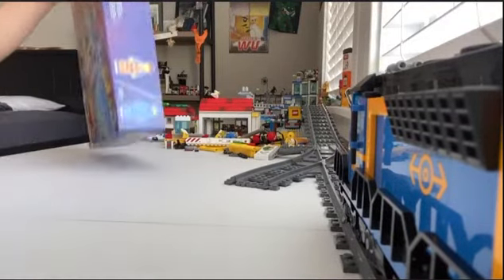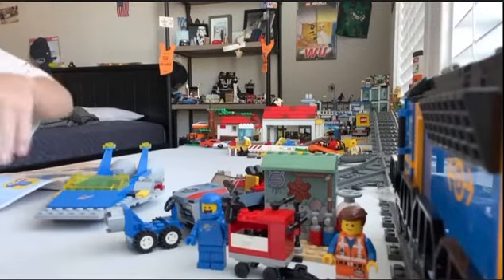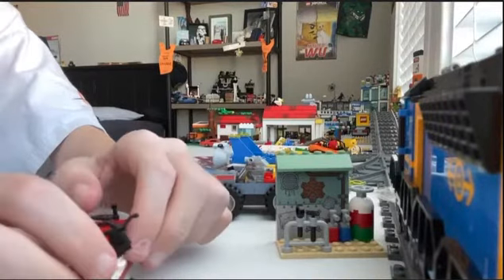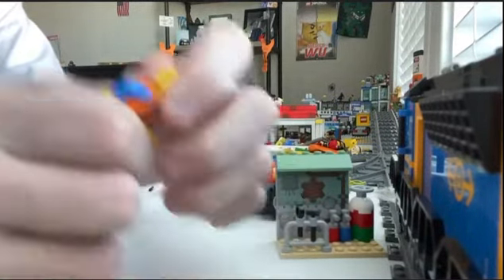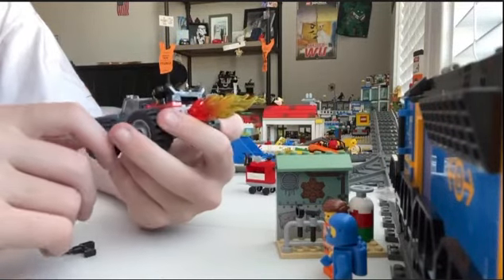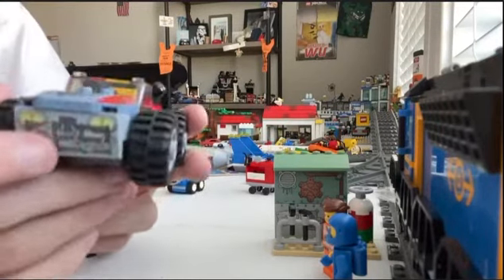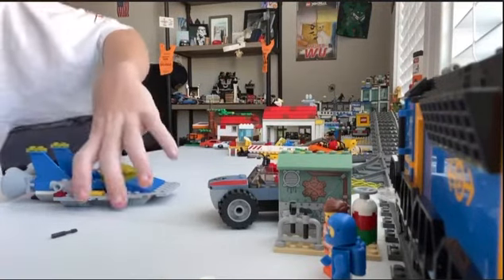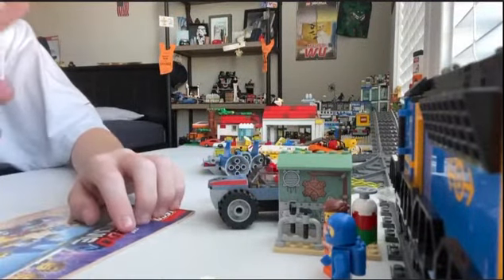Review of set 70821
Review of Benny’s spacecraft from the Lego movie two ages four and up set number70821